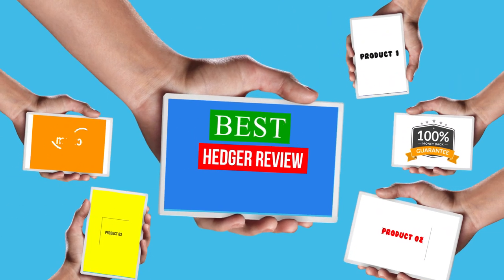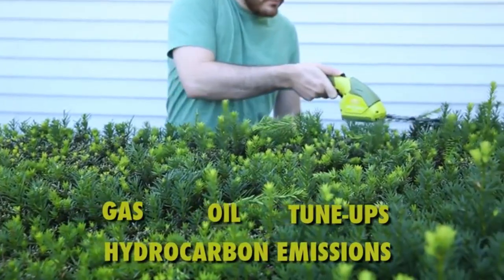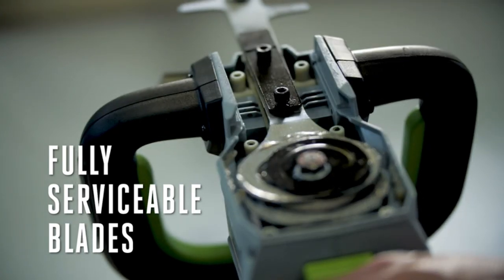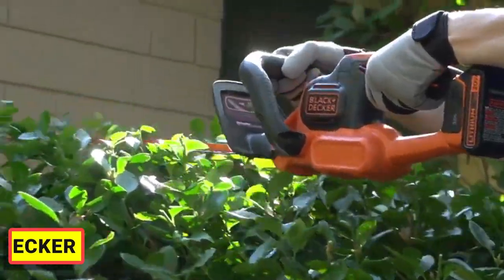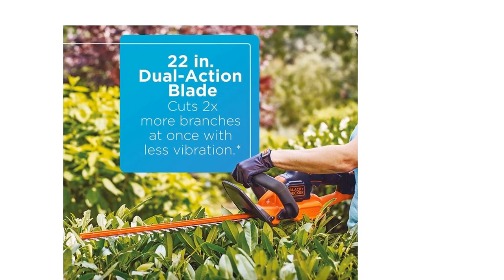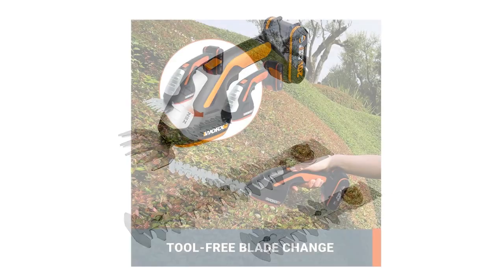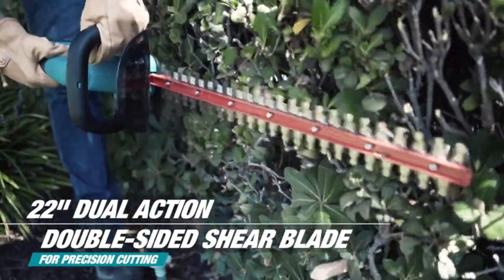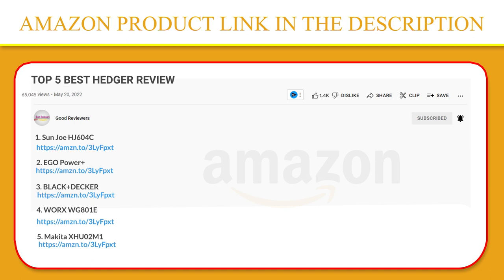Top 5 Best Hedger Review In 2022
1. Sun Joe HJ604C

2. EGO Power+

3. BLACK+DECKER

4. WORX WG801E

5. Makita XHU02M1